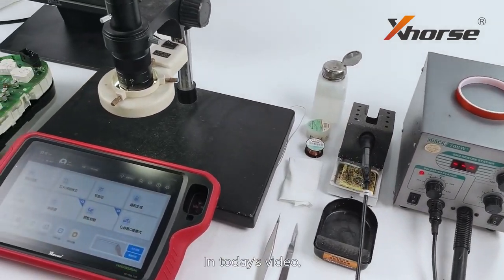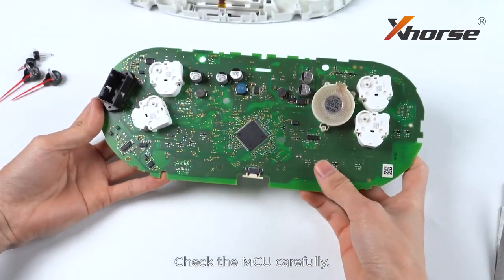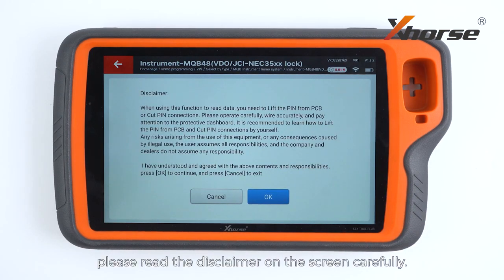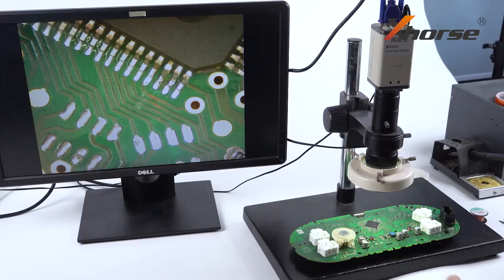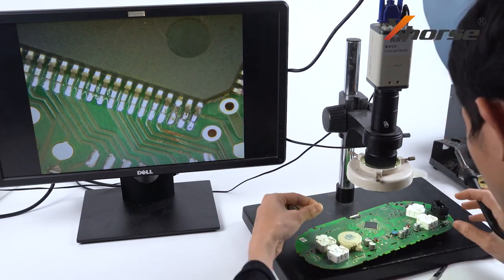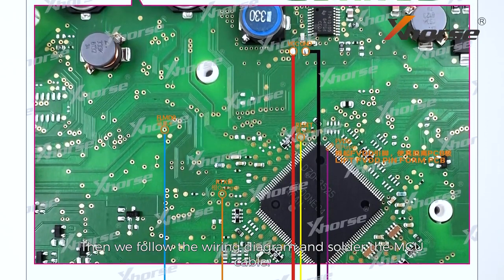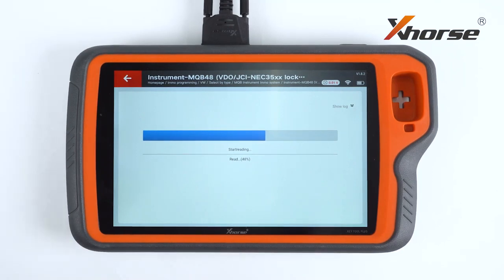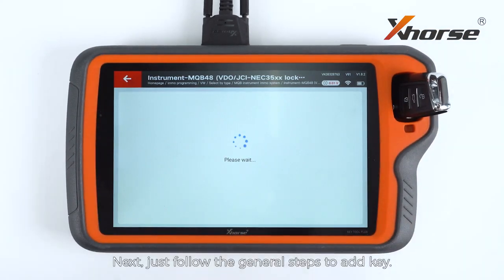Read MQB Locked NEC35xx Using KEY TOOL PLUS | Xhorse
This is a complete tutorial showing how to read MQB dashboard data using Xhorse KEY TOOL PLUS.

VW MQB add key & all key lost functions have been officially released on March 16.
1. To activate the feature, you need to own KET TOOL PLUS or VVDI2+VVDI PROG.
2. All key lost requires third-party cooperation to obtain certain data, and may incur extra charges.
3. Support read immo data for MQB48 type (with NEC35xx chip) which can't read by OBD or all key lost. Support add key and all key lost (need synchronize data).

We have 4 videos altogether that will guide you to use the new feature step by step via lifting pin or cutting PCB wire. Follow us if you're interested and we'll post follow-up videos soon.
Drop a comment downbelow if you have any further questions.